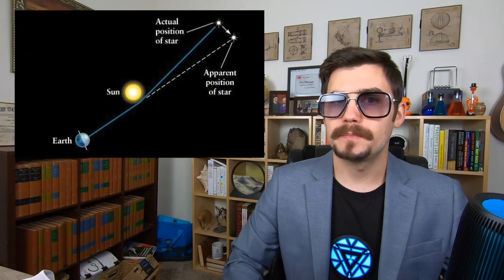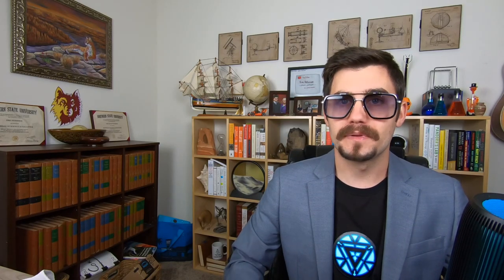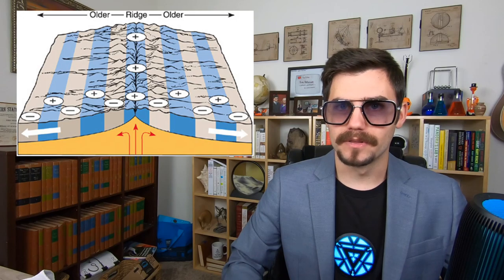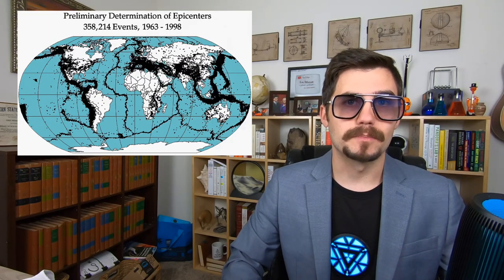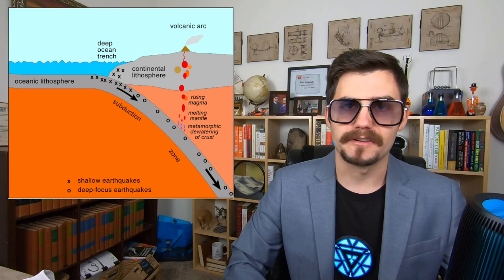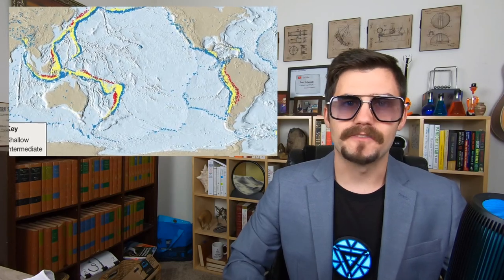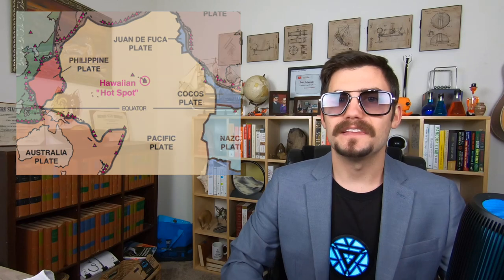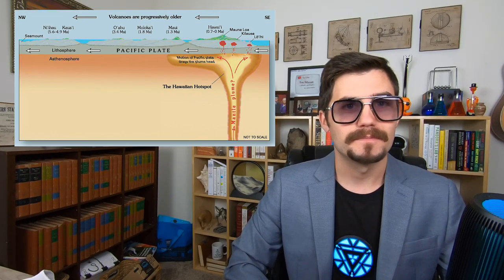Why Plate Tectonics is True: Earth Science Lecture 24